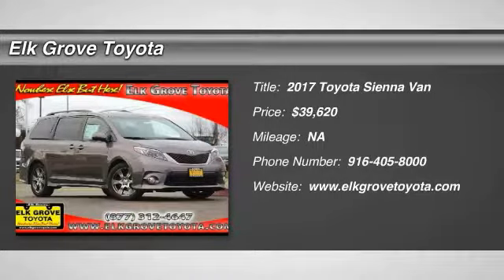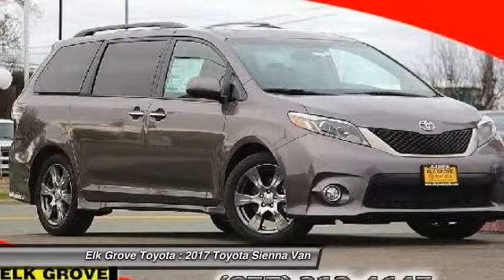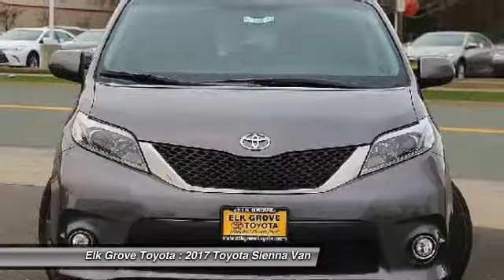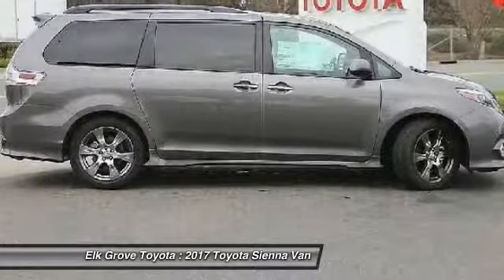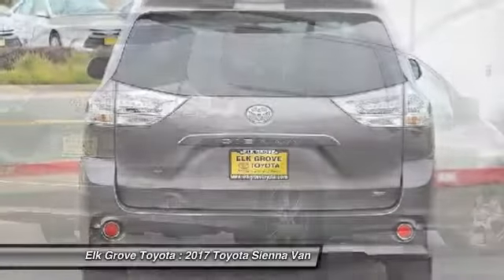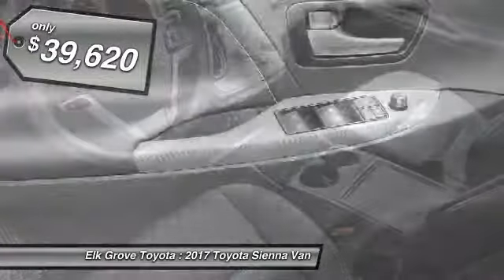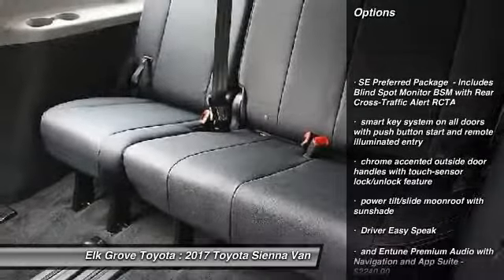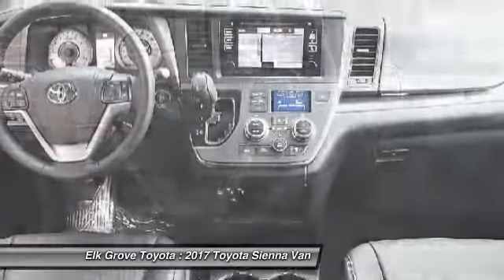2017 Toyota Sienna Elk Grove Toyota 112970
2017 Toyota Sienna  - Stock#: 112970 - VIN#: 5TDXZ3DC2HS781042

Check out this 2017 Toyota Sienna.   Featuring 6-speed Automatic transmission, it has 0 miles.  Contact the dealership today.